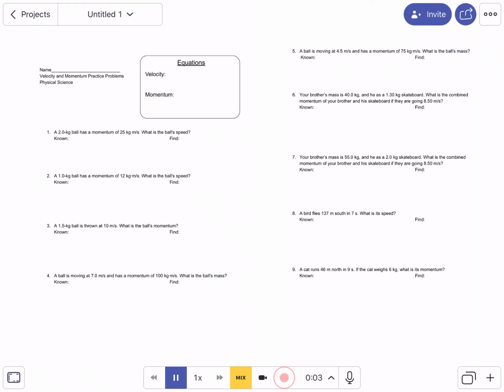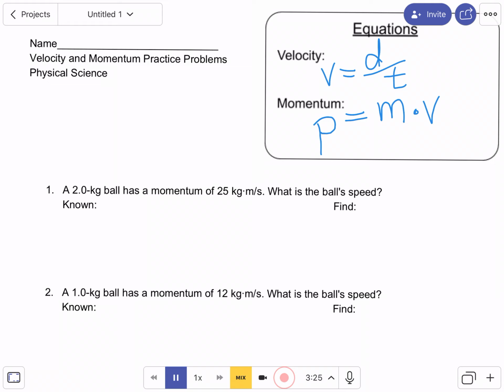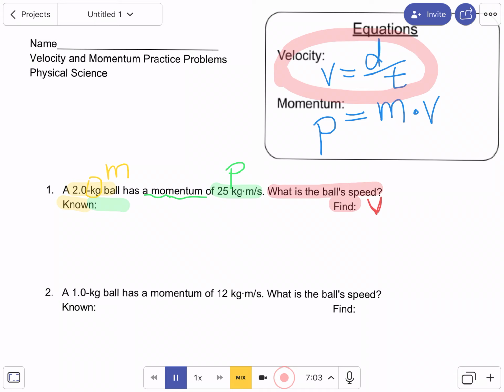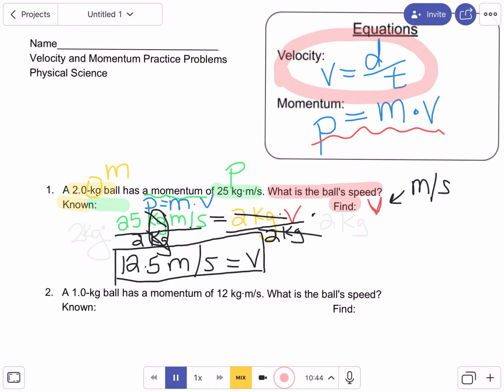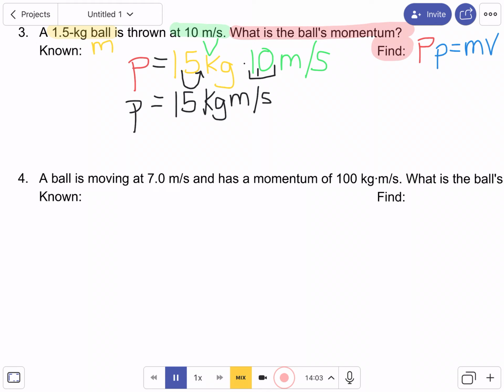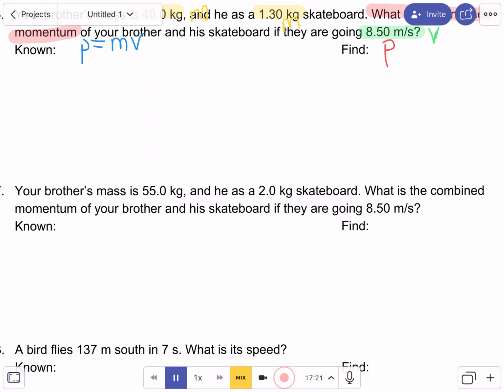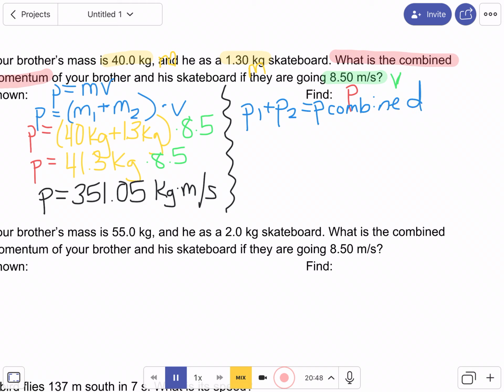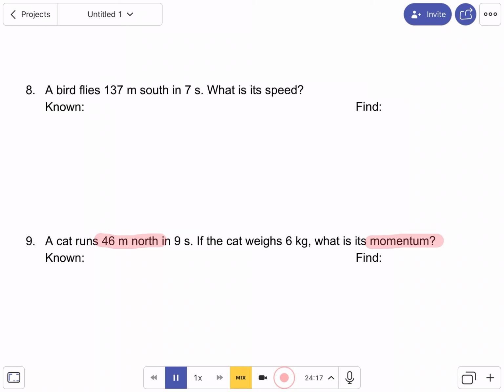Velocity and Momentum Practice Problems